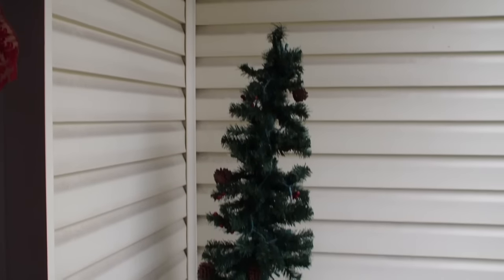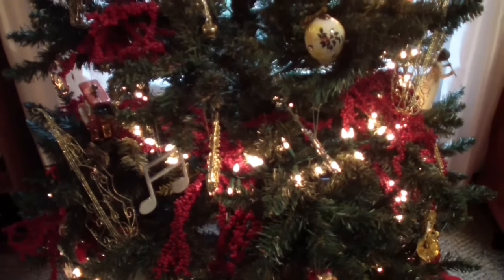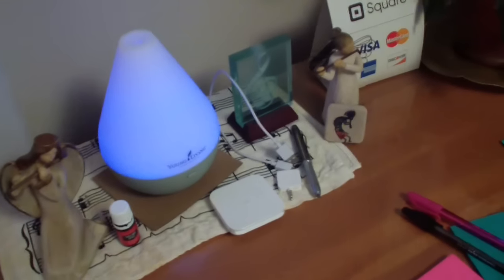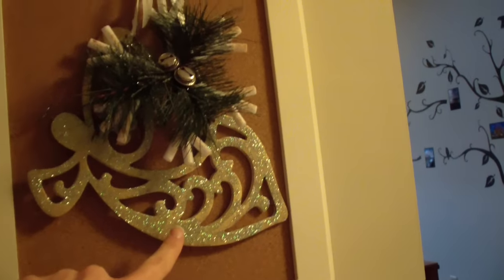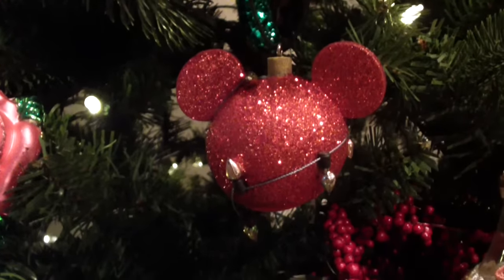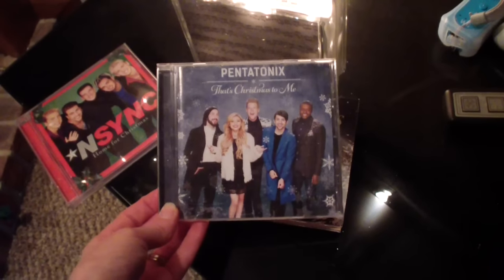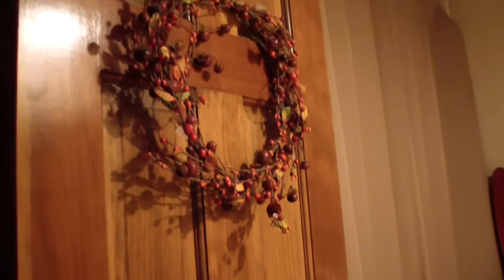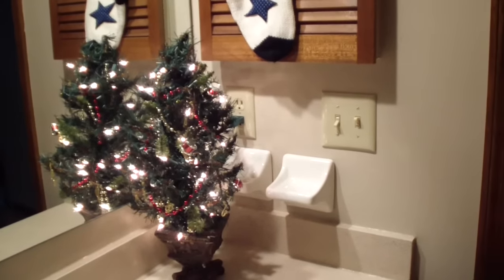Holiday House Tour 2016!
Get a FREE Christmas Spirit blend with the purchase of a Premium Starter Kit in December! (US and Canada)

eBay (Everything under the sun!)